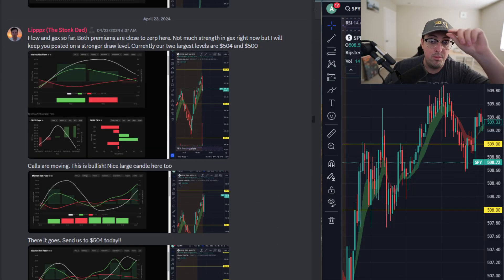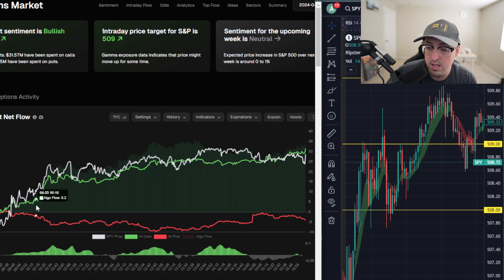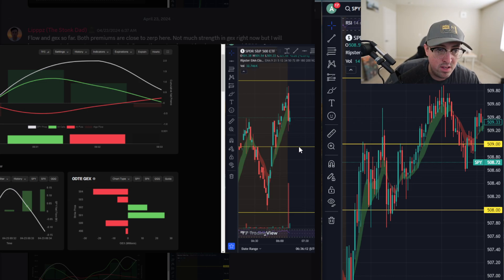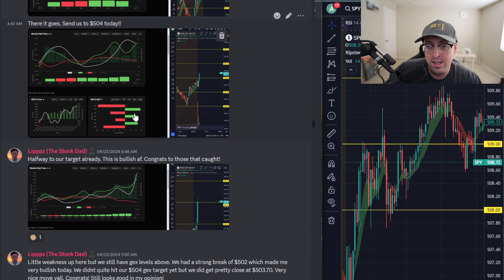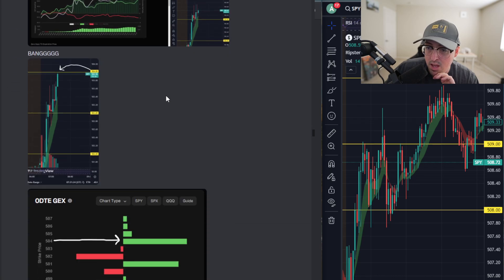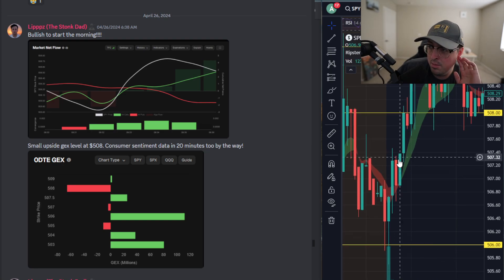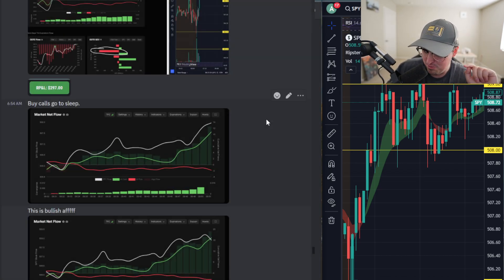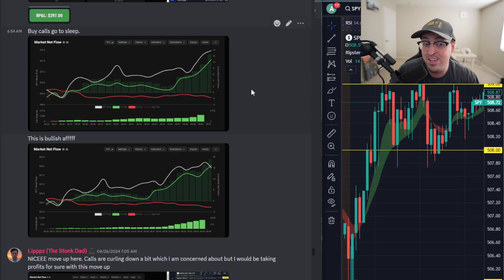These Trades Made You $500 Per Day